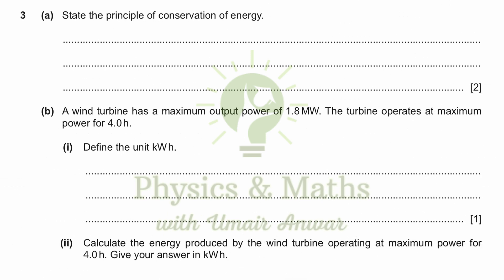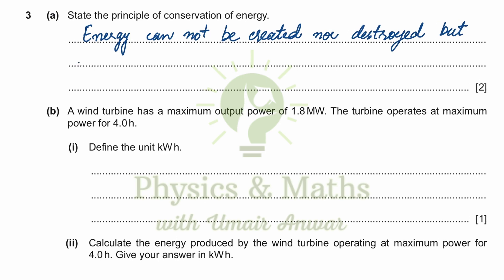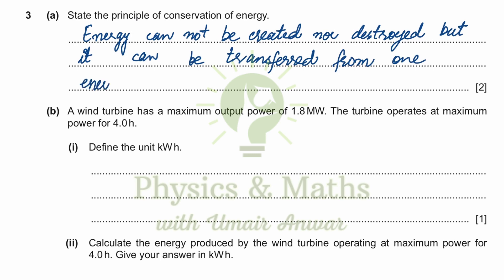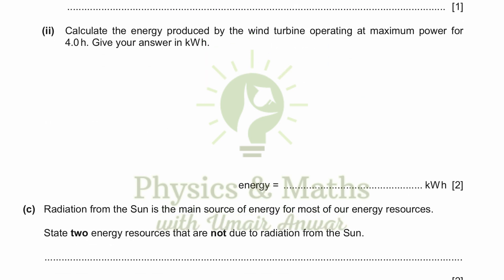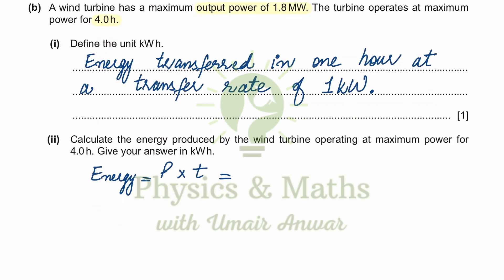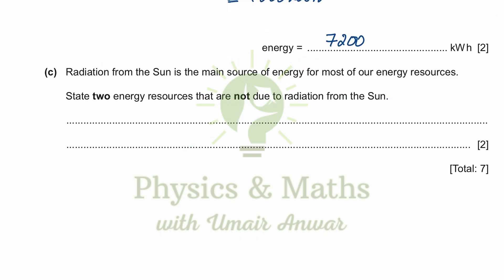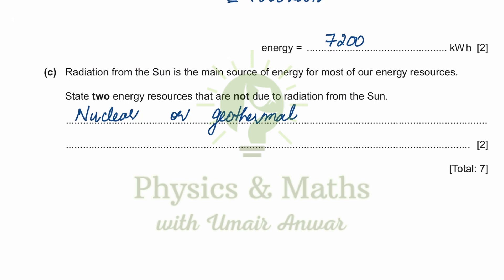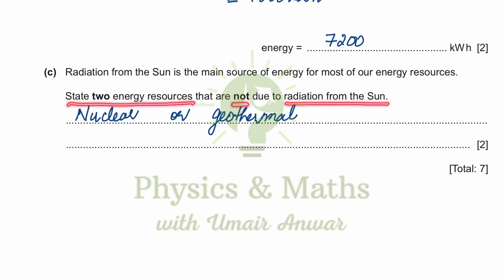Mastering Energy in Kilowatt Hours: Solving Q3 of P42 F/M 2023 | IGCSE OL Physics (Urdu/Hindi)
Welcome to "Physics and Maths with Umair Anwar"! Are you struggling to grasp the concept of energy in kilowatt hours? Look no further! In this tutorial, I'll guide you through mastering energy in kilowatt hours, an important topic in the GCSE and IGCSE O Level physics 5054 and 0625 syllabus.

I break down the key points, tips, and tricks necessary to excel in understanding energy in kilowatt hours, focusing on solving Q3 of P42 from the Feb/March 2023 exam series of IGCSE OL Physics 0625. By the end of this tutorial, you'll have a clear understanding of this fundamental concept and be well-prepared for your exams.

Whether you're a student preparing for exams or someone looking to strengthen your physics skills, this tutorial is for you. Join me as I provide step-by-step explanations and insightful strategies to tackle energy in kilowatt hours problems effectively.

Consider hiring me as your tutor for personalized guidance and support in mastering physics concepts. Join our online courses and classes for a comprehensive learning experience in physics and mathematics.

Prepare effectively for your exams with "Physics and Maths with Umair Anwar"!

For further assistance, book one-on-one session or hire me as a tutor, contact